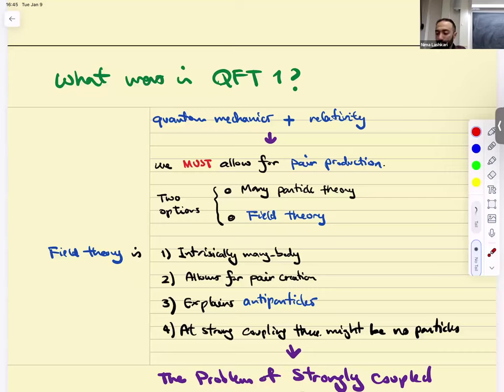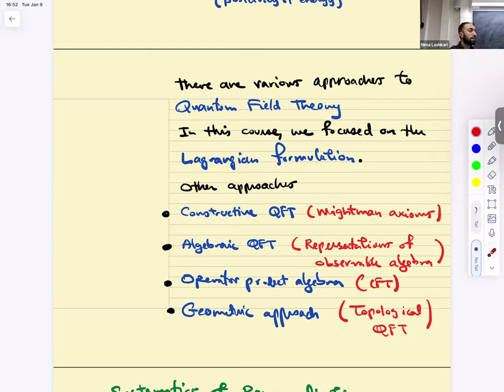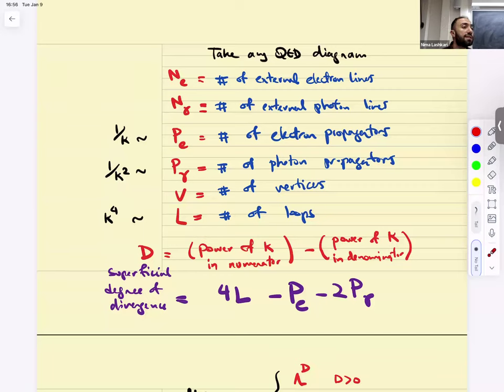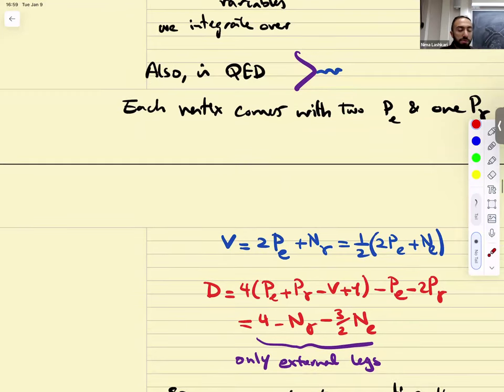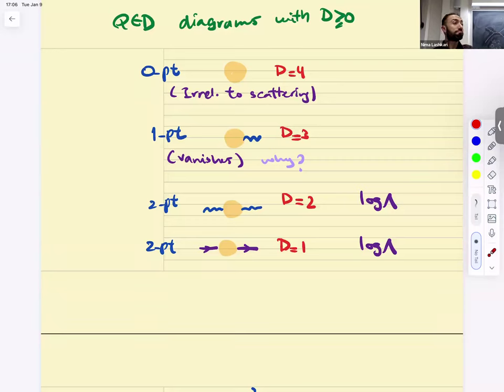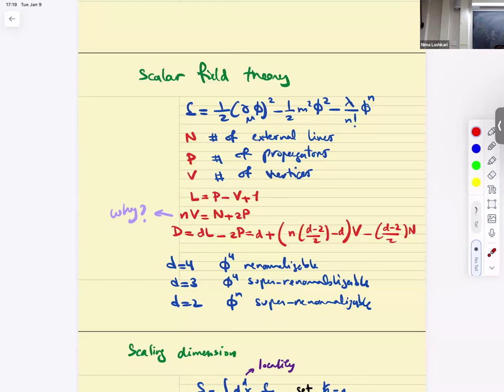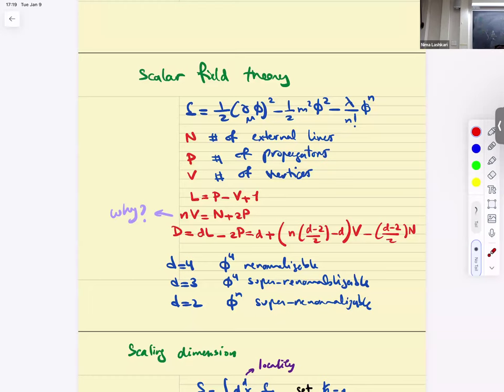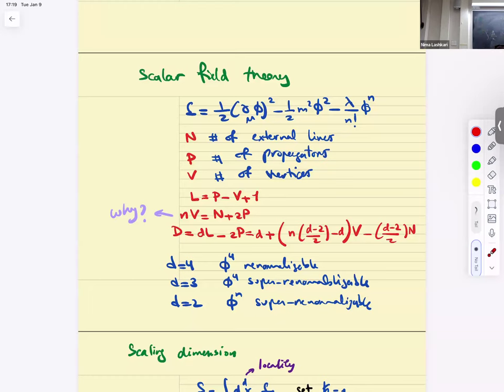Lecture 1 Dimension counting